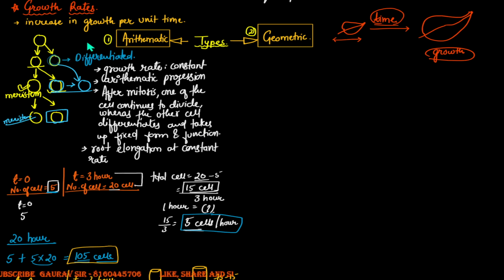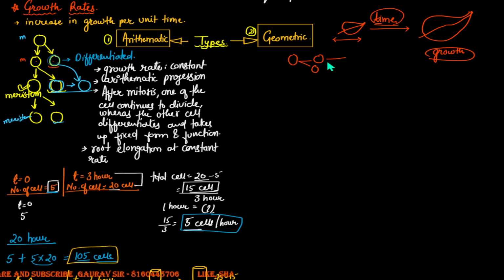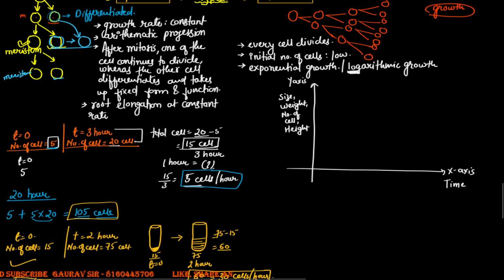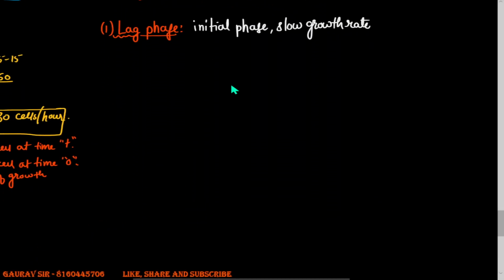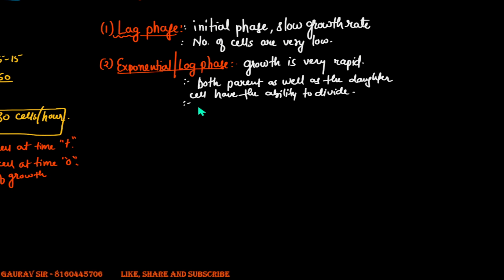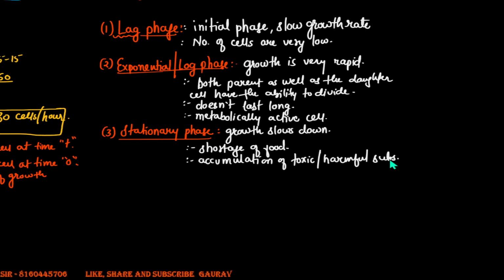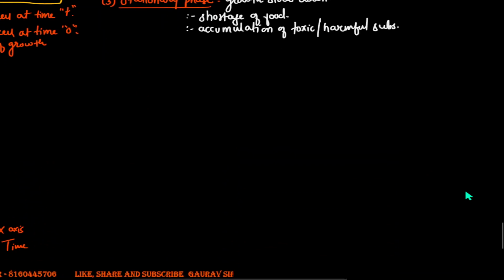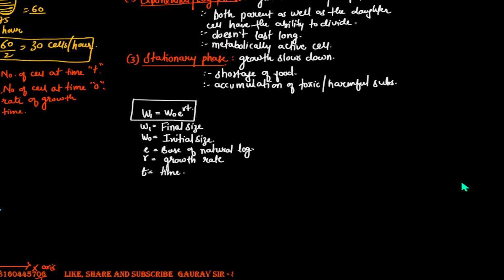Plant Growth And Development Class 11 Biology Growth Rates 1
Welcome back to Gaurav Tutorials, we are here with another video.

Plant Growth And Development Class 11 Biology

 You can add me on Facebook @facebook.com/GARV619